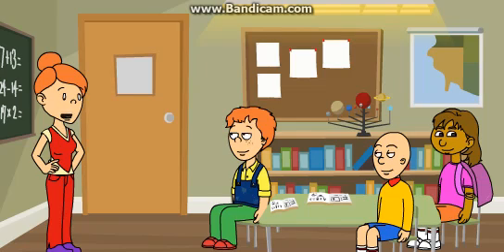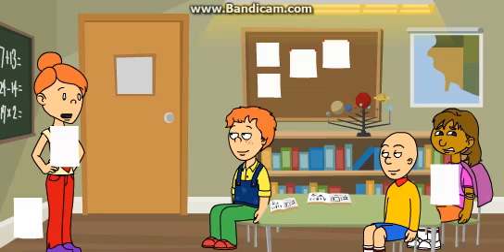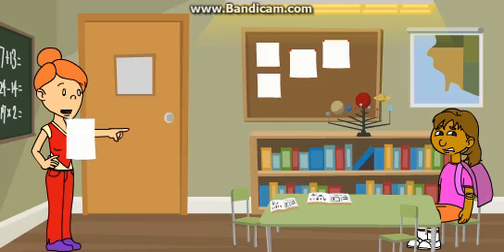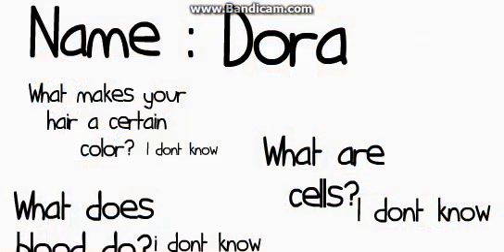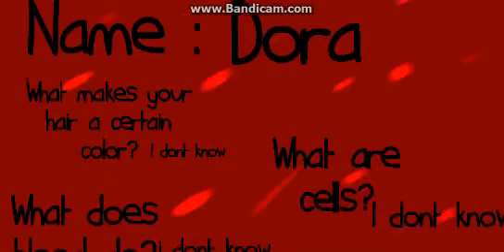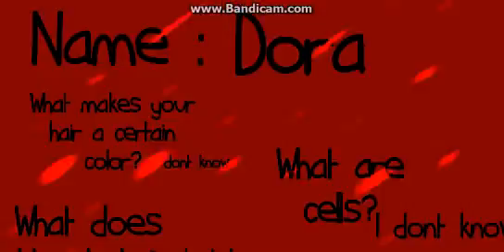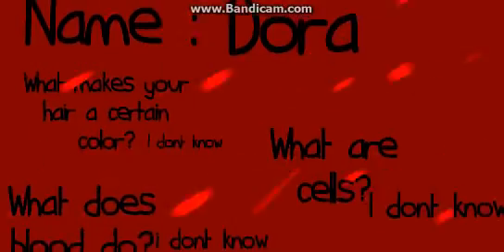Dora fails the biology test/Grounded.